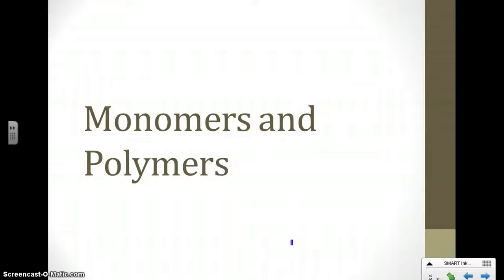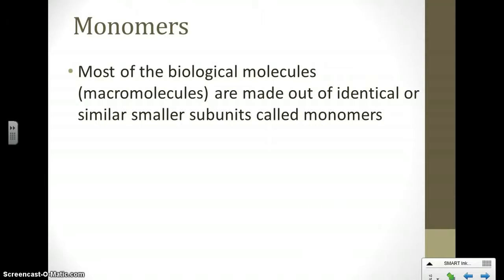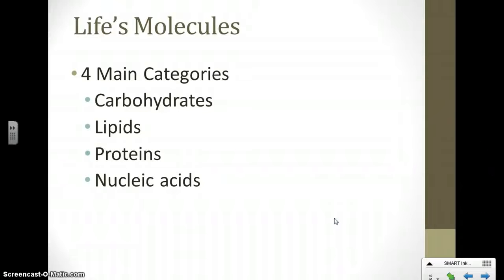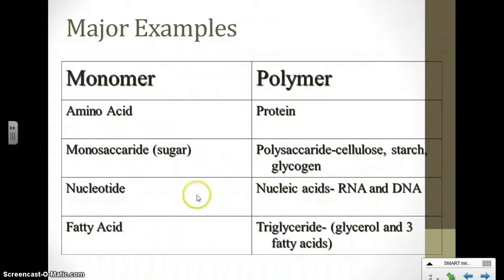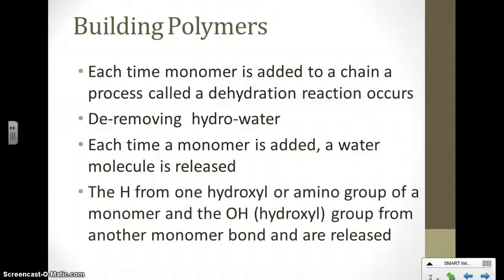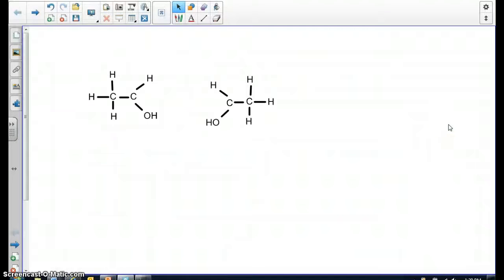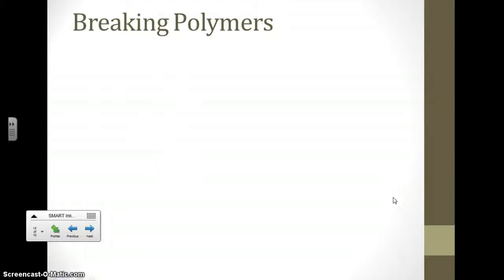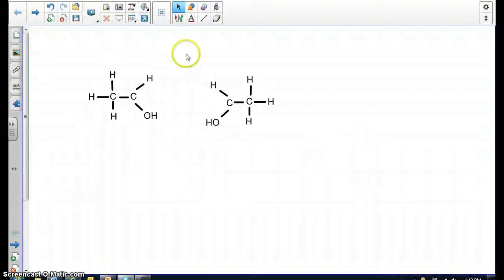4 Monomers and Polymers